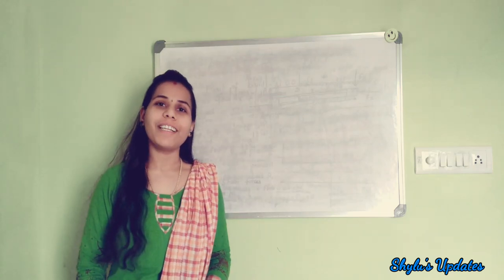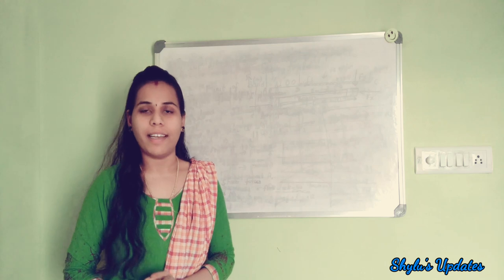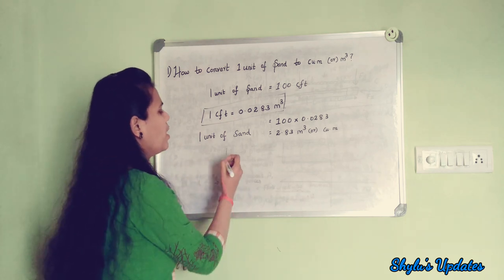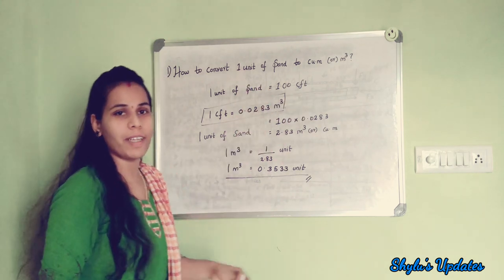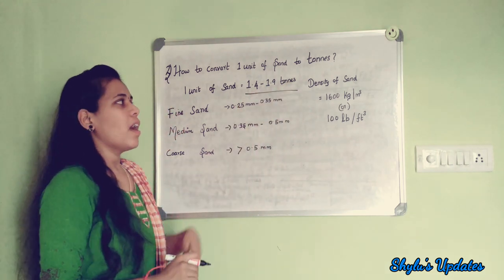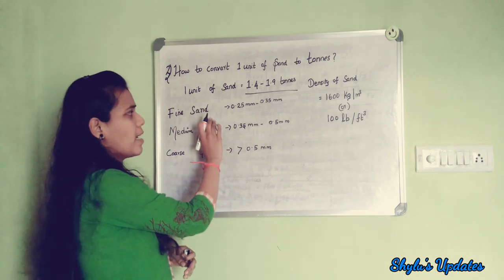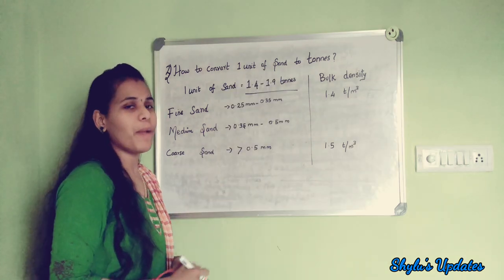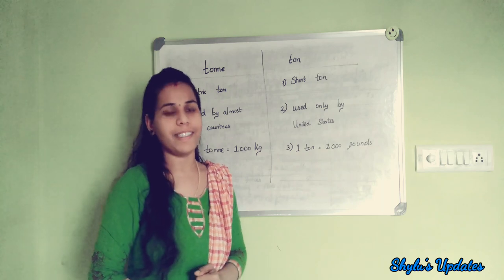How To Convert Unit To Cubic meter/Cubic feet/Tonnes|Civil Engineering Interview Questions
Hello Viewers!!!
    In this video,I've explained about Unit Conversion to Cubic meter/Cubic feet/Tonnes